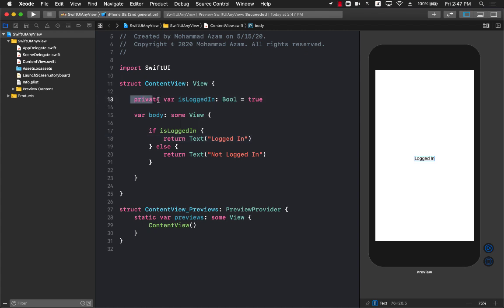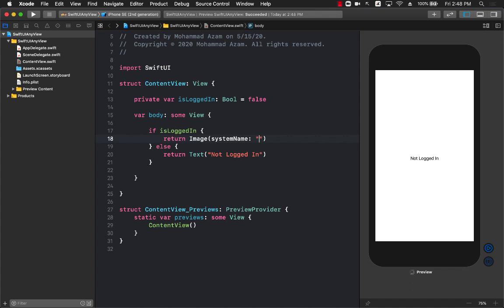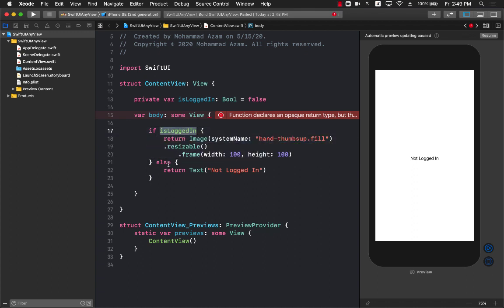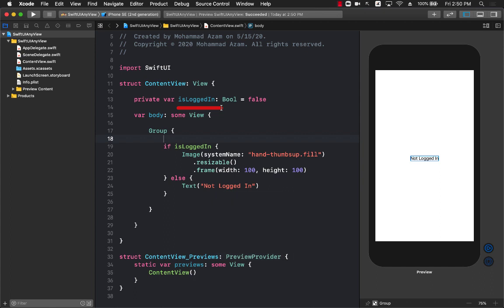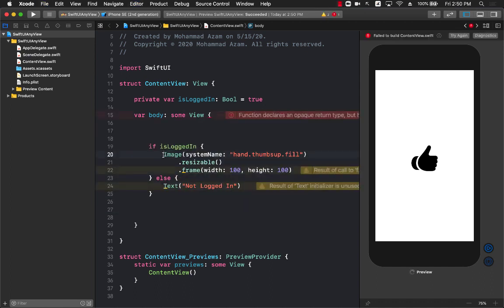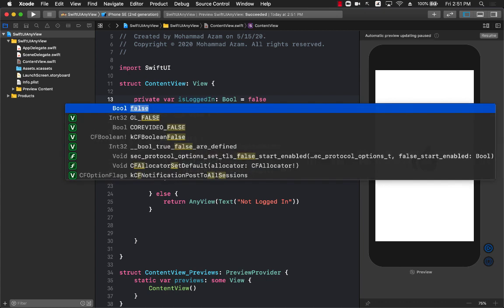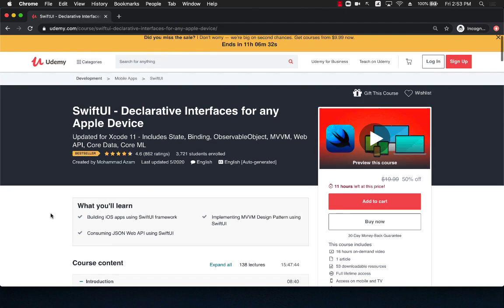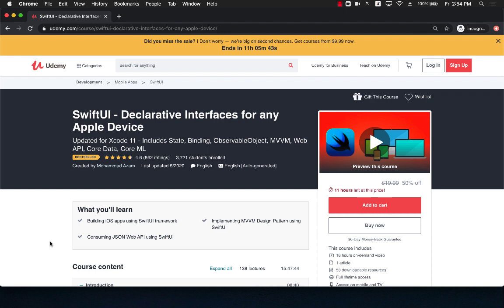SwiftUI - AnyView vs Group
In this video, Mohammad Azam will explain how to return different view based on a condition in SwiftUI.